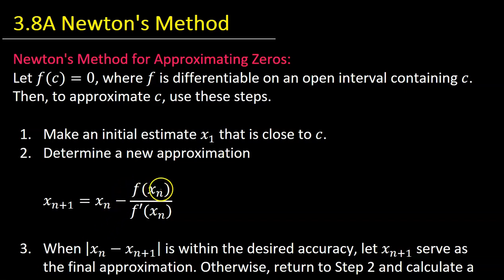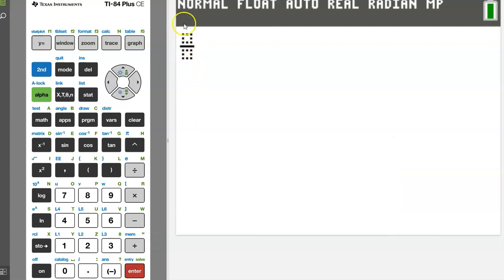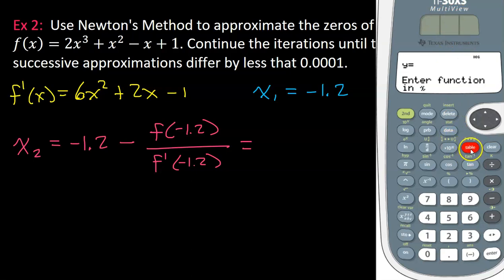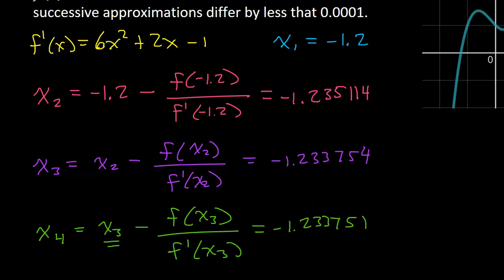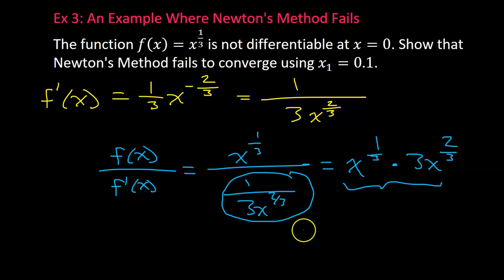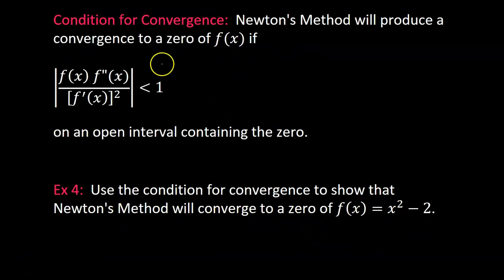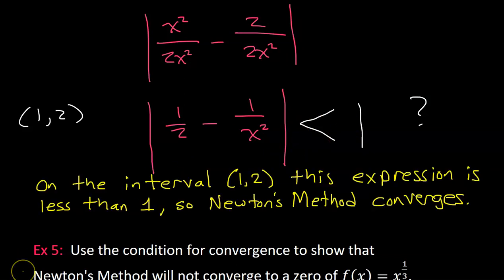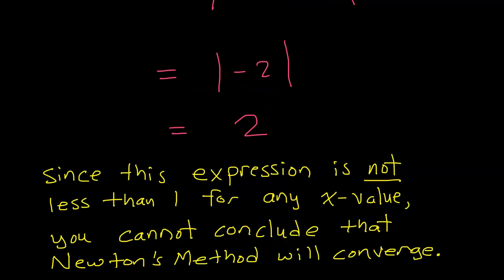3.8A Newton's Method for Approximating Zeros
How can we approximate the zeros of a function with better and better guesses?